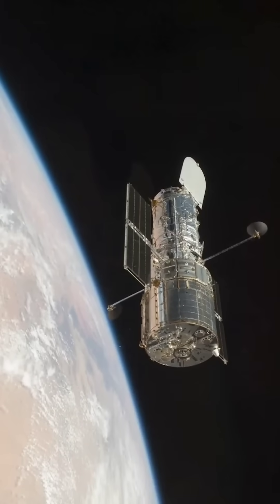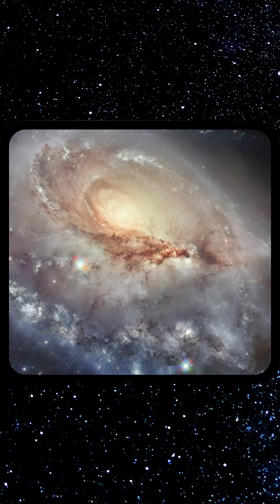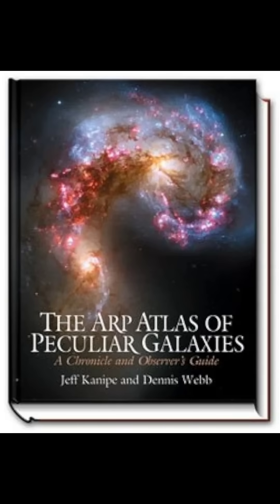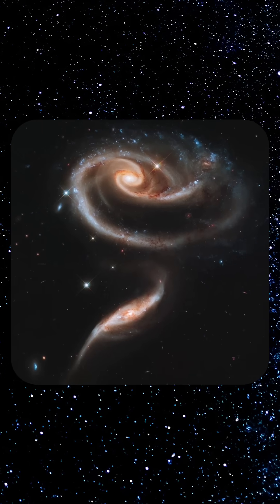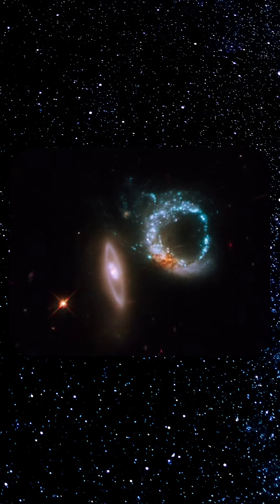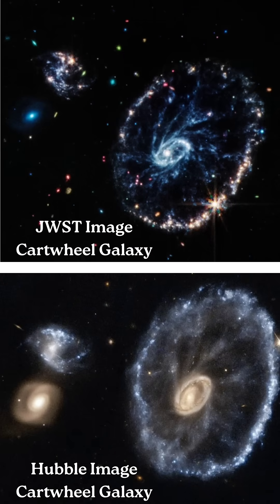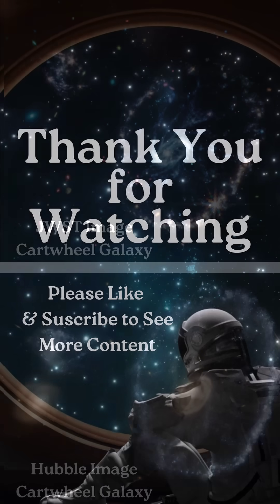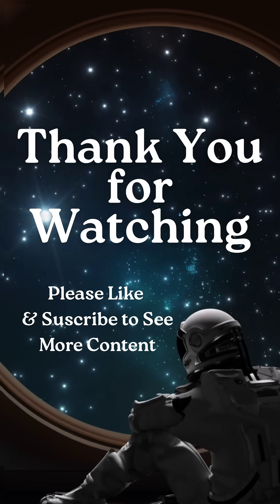New "Peculiar" Galaxy Observed by Hubble? Add it to the Halton Arp Atlas!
Hubble recently discovered  new "Peculiar Galaxy" adding it to Halton Arps Atlas of Peculiar Galaxies.  James Webb is now adding more clarity to this catalog, as it makes and remakes observations across the universe.